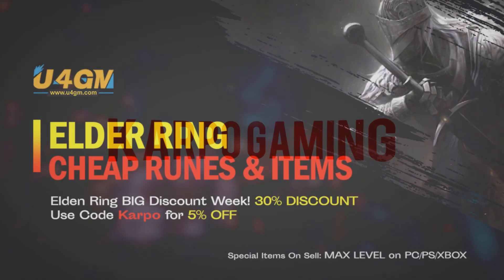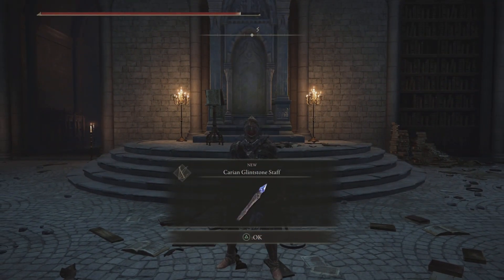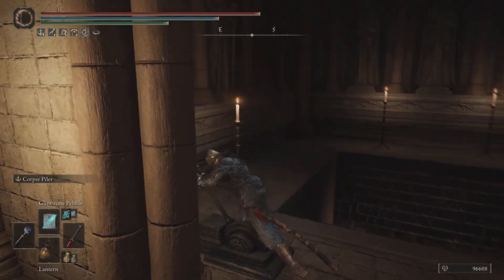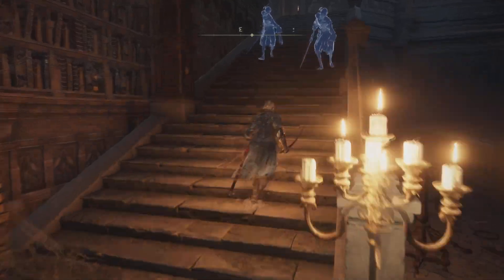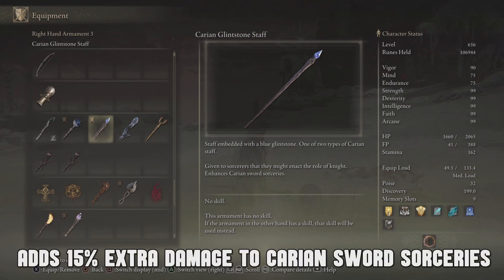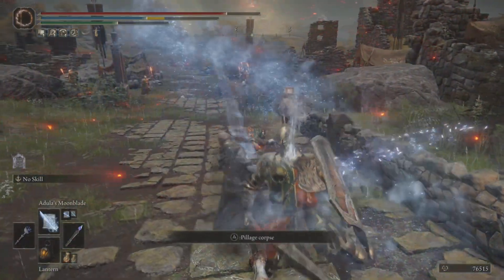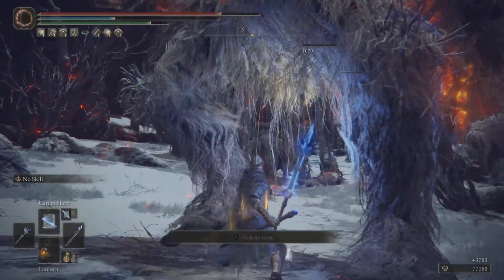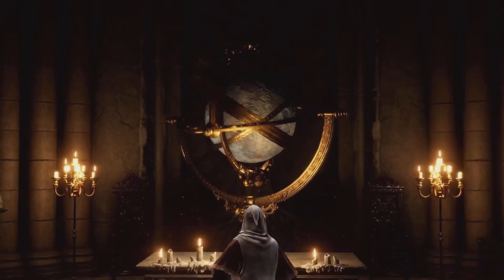Elden Ring: AMAZING Carian Glintstone Staff! BOOST Glintstone Sorceries by 15%! How To Get It TODAY!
Today I'll Be Showing you how to get the "Carian Glintsone Staff" A Great starting staff for magic users that boosts the power of Glintstone sorceries by 15% & scales primarily with Intelligence,the sorceries include Carian Greatsword, Carian Piercer, Carian Slicer, and Adula's Moonblade. Here's How To Get it. enjoy

Elden Ring: AMAZING Carian Glintstone Staff! BOOST Glintstone Sorceries by 15%! How To Get It TODAY! (Location & Guide)

TIMESTAMPS
0:00 Intro
Outro

🌎Links🌎